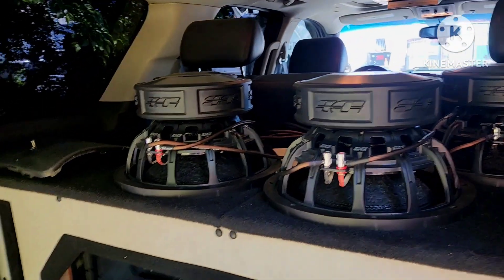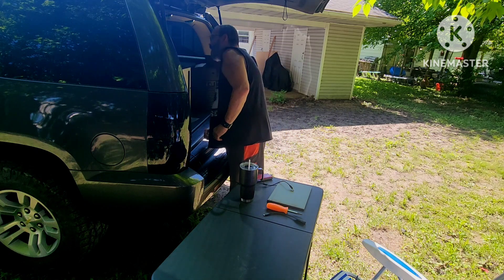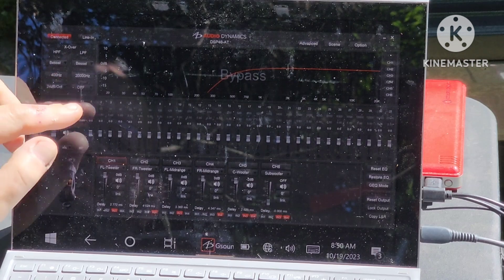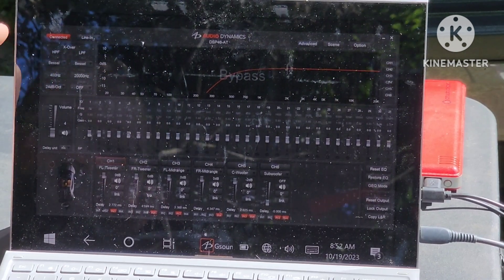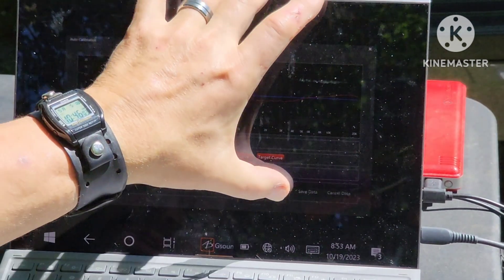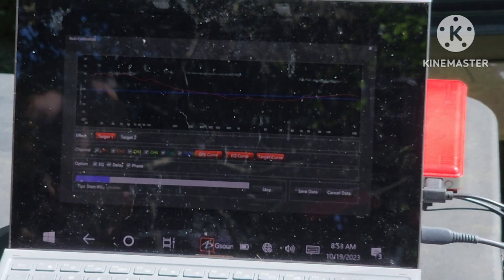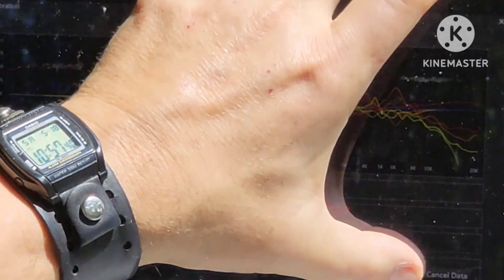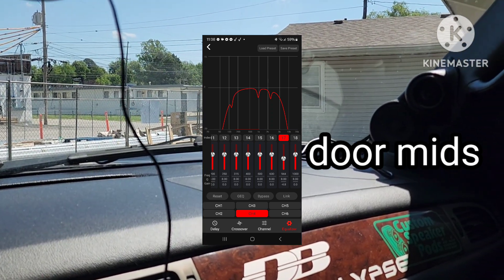ADDSP46-AT (Auto Tune DSP) Audio Dynamics